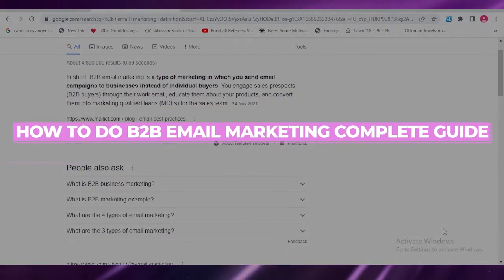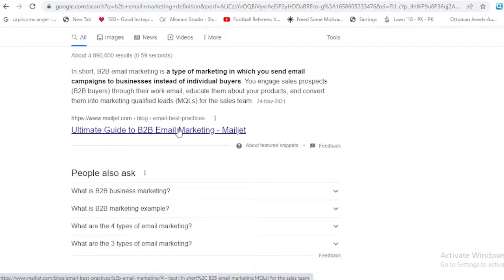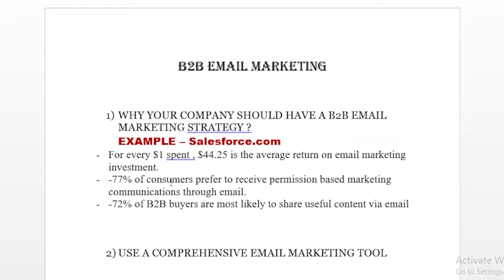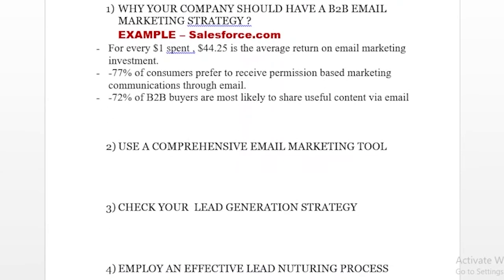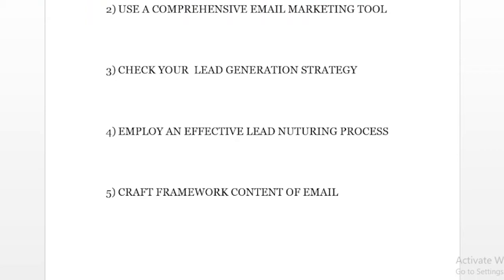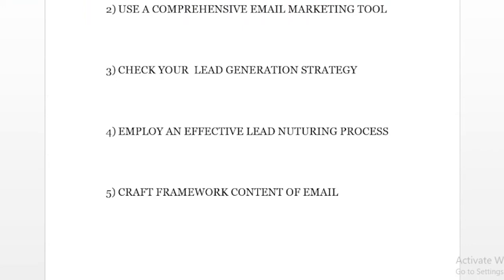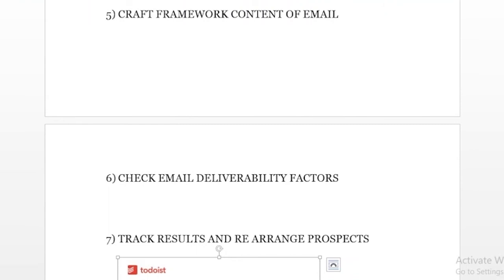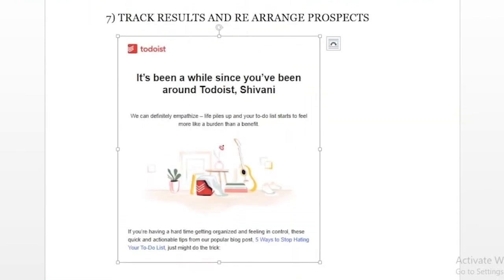How To Do B2B Email Marketing (2022) | Beginners Tutorial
After watching this video you will know exactly how you can do B2B email marketing. This is super easy to do and only takes just a few minutes of your time.